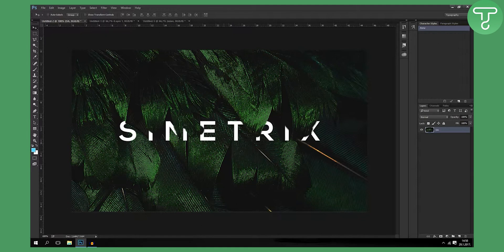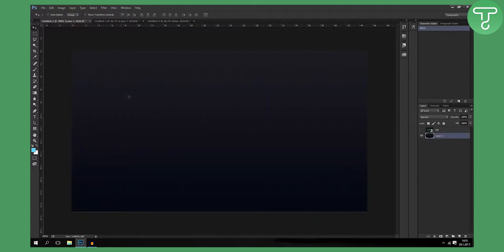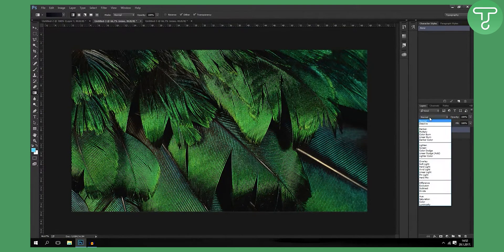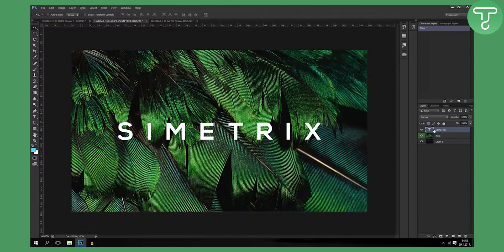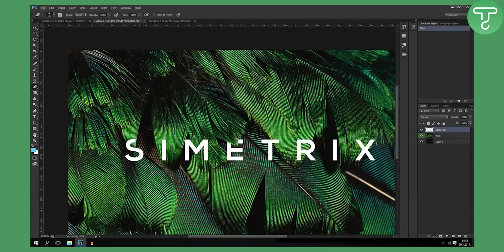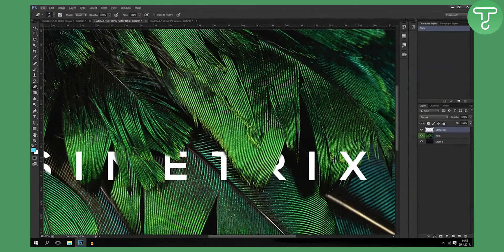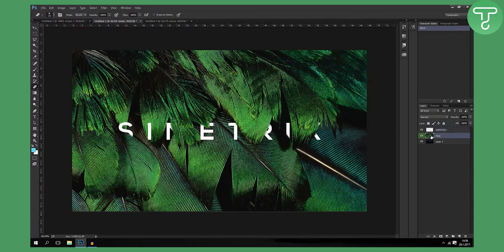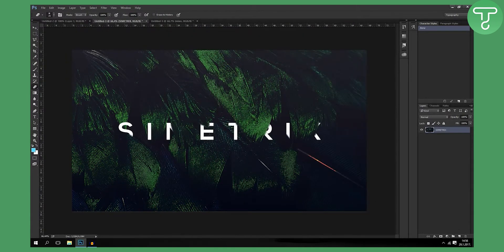How to Make a Desktop Wallpaper in Photoshop Tutorial (2024)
In this video, I will show you how to make a desktop wallpaper in photoshop in 2024.